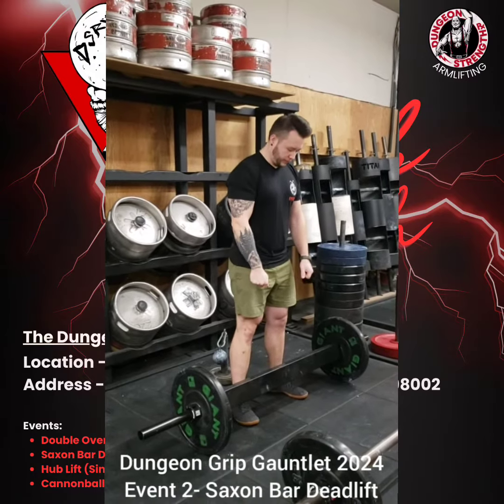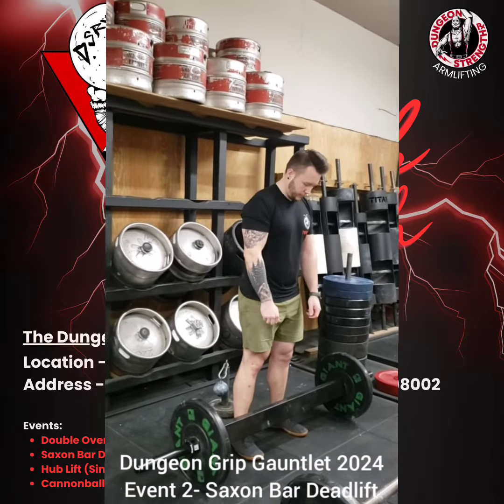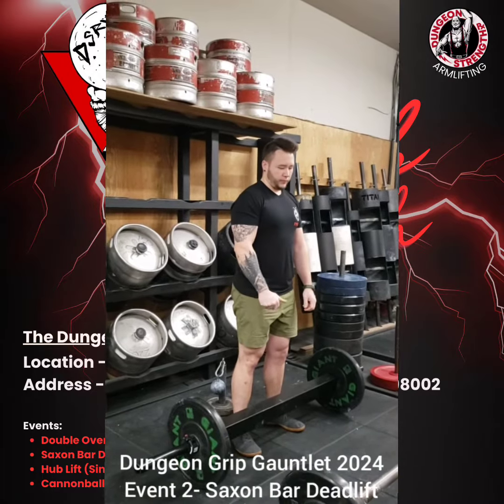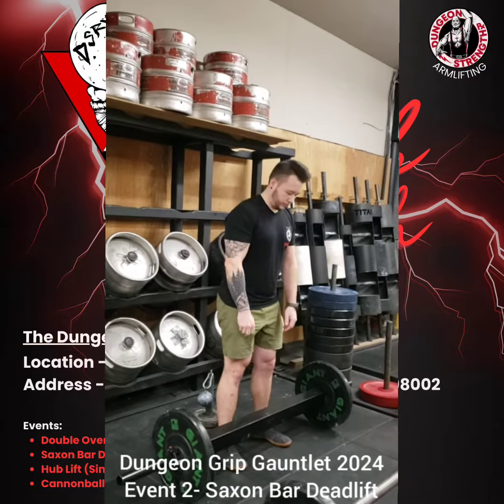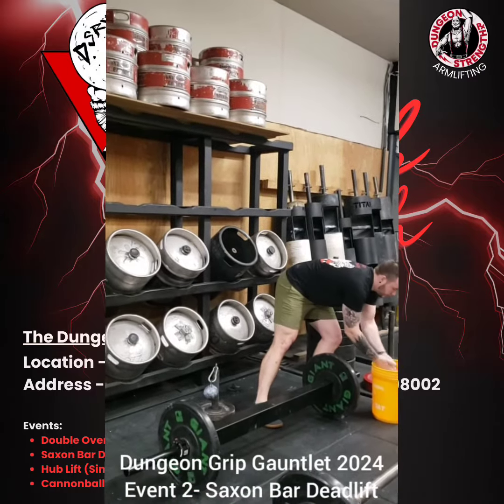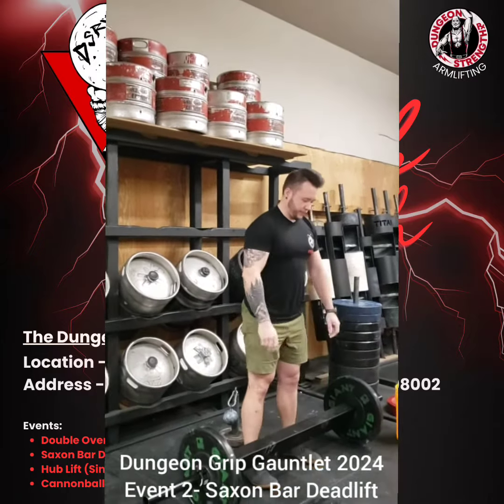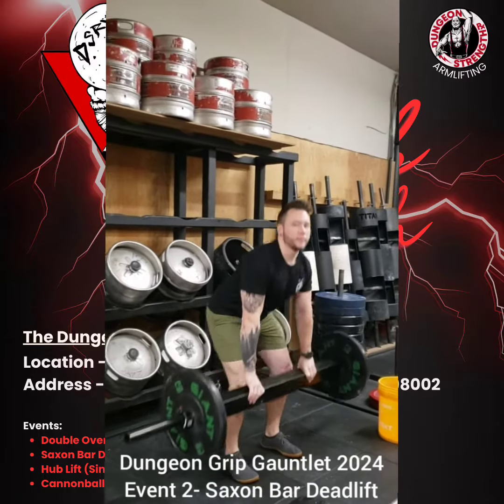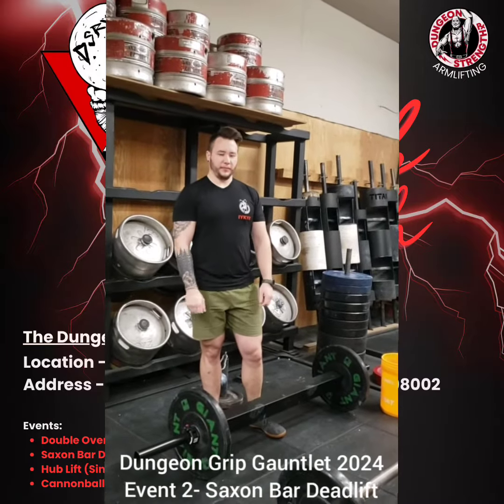Event 2- Saxon Bar Deadlift, Dungeon Grip Gauntlet 2024